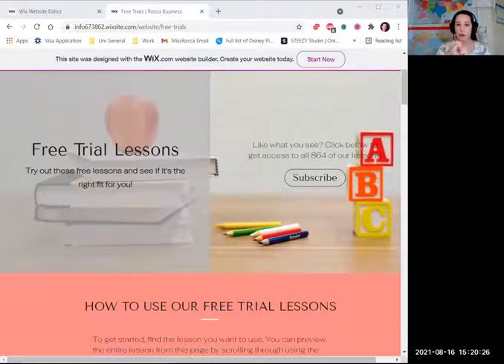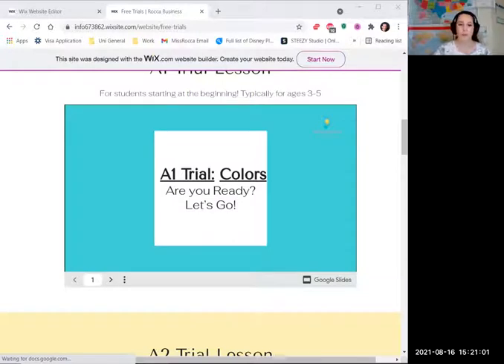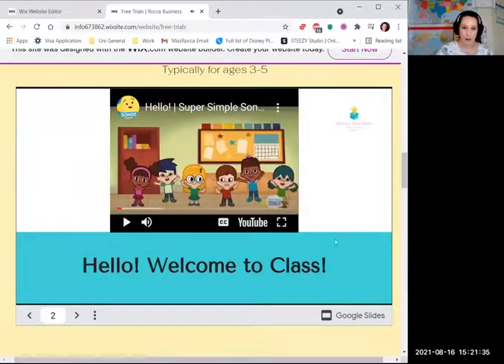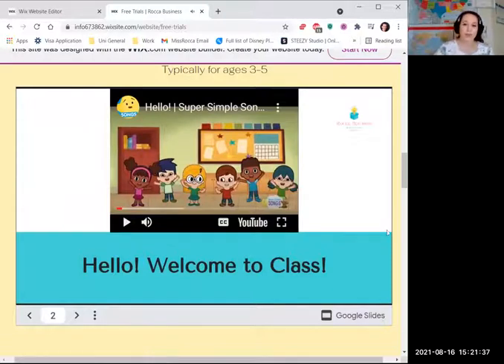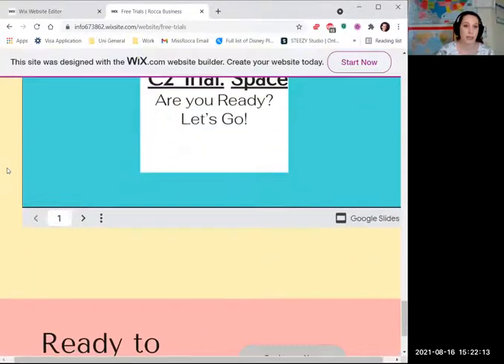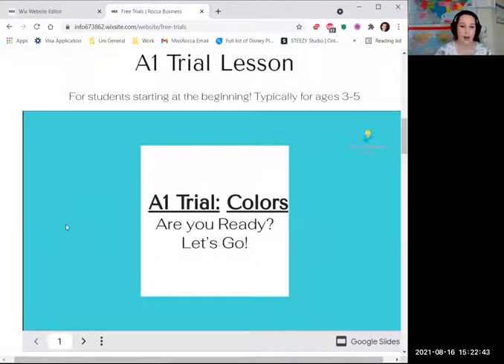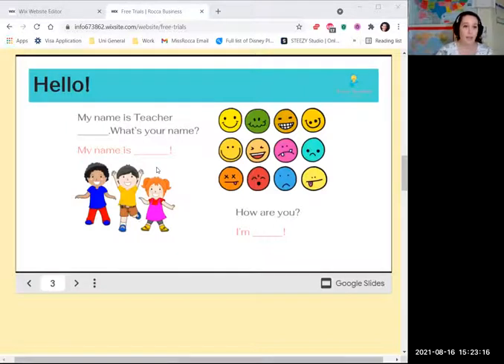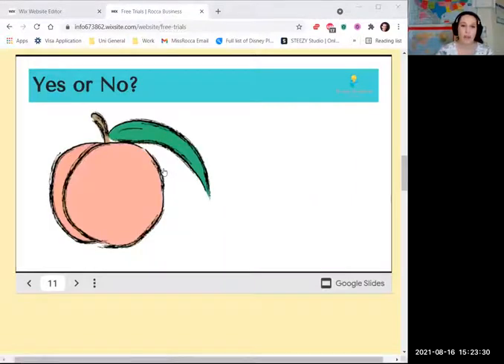How to Use Lesson Plans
A tutorial on how you can use Rocca Business lesson plans on any platform that allows screen-sharing, such as Zoom.